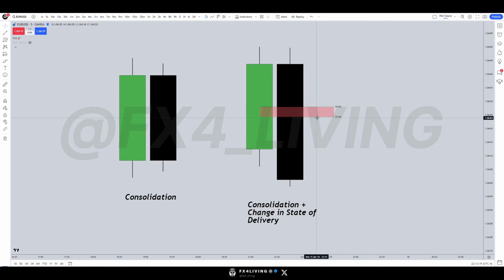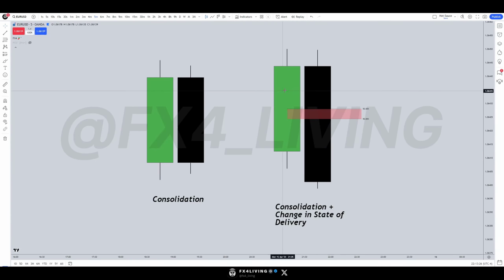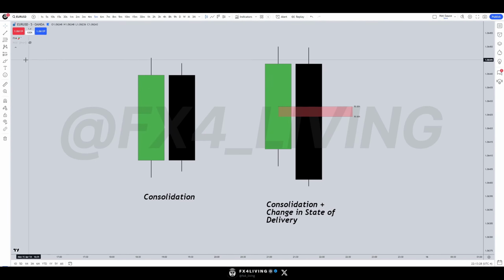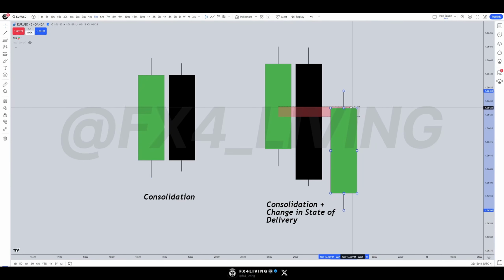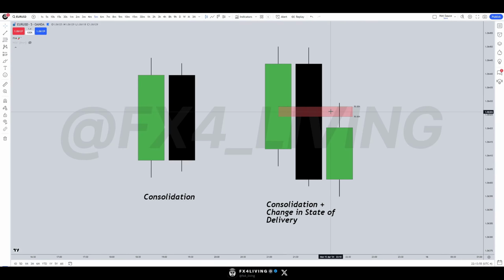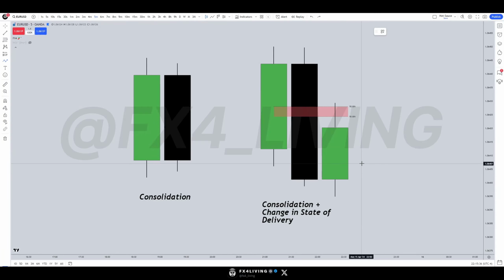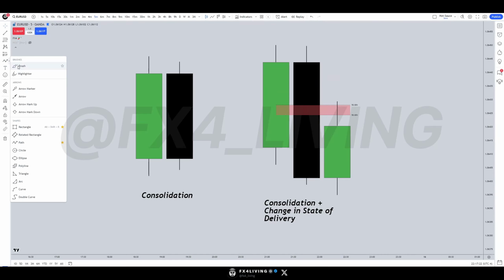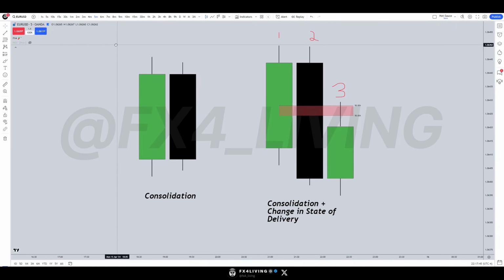6) Consolidation & CSOD - FX4 Hot Sauce Model 🌶️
If you have any questions ask them in the comments section.
FX4 Hot Sauce Model Introduction
Collaboration with @toodegrees